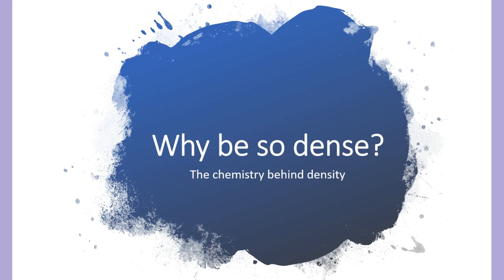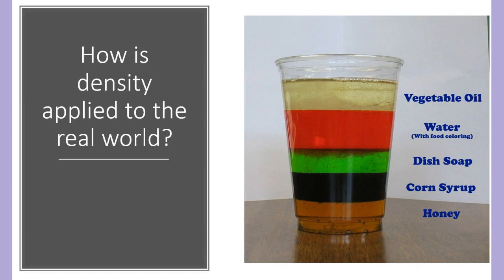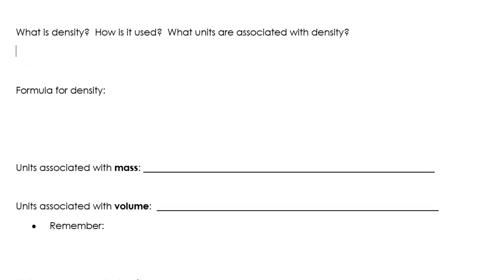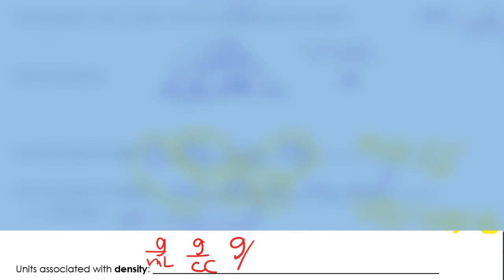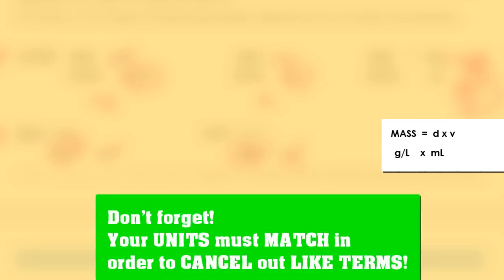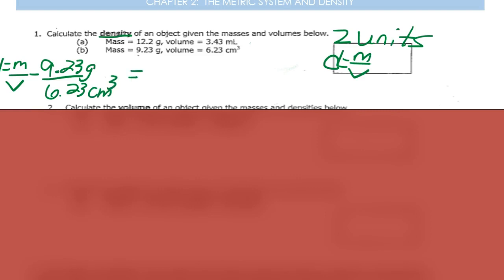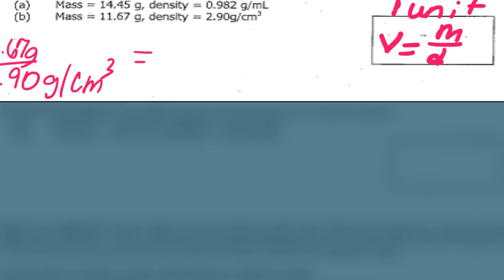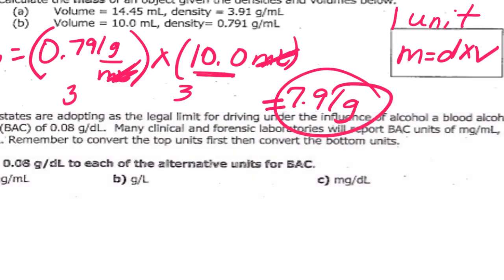Calculating Density & Word Problems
In this video, we cover problem sets that involve calculating either the density, mass or volume.  You will learn how to determine the final unit in your word problems.

Density calculations are quite simple to do when you know which formula to use.
D= m/v
V= m/d
m = d x V
D= density      V= volume        m = mass

Density has 2 units in the final answer, whereas volume and mass only has 1.

Heads up!
During the editing process, some of the images were cut off.  My apologies.  I did not see this until after the video had already been uploaded.